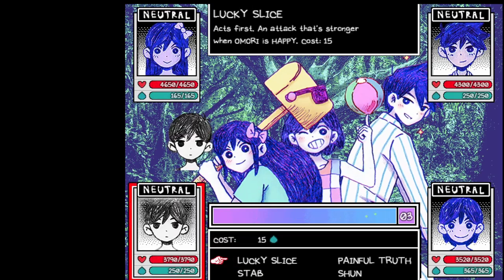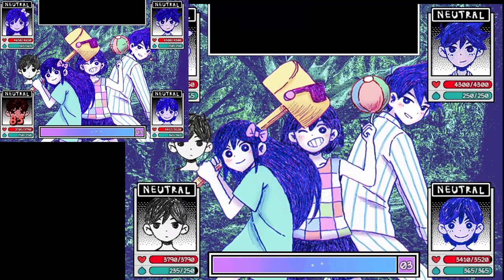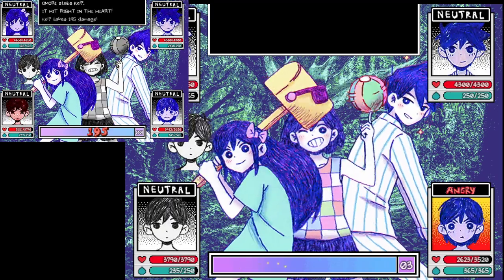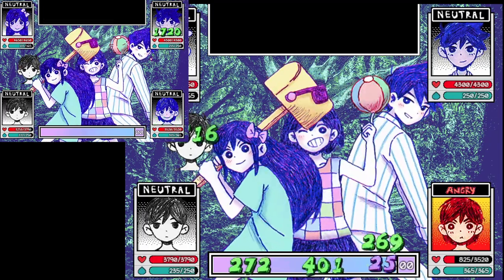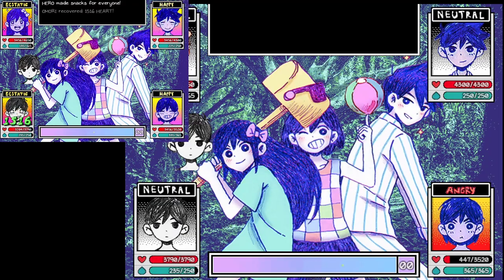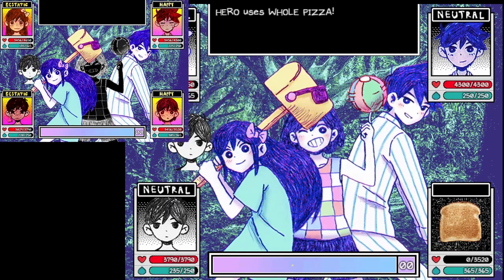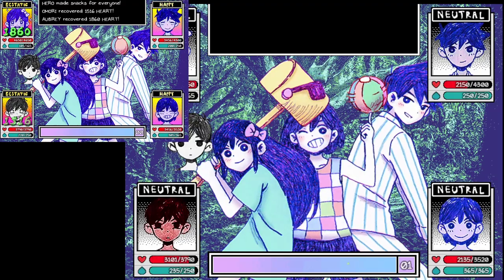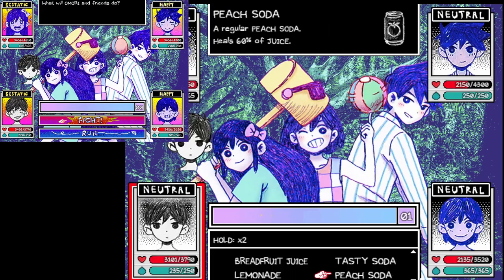I added Versus Multiplayer to OMORI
I made a playable proof of concept of multiplayer for Omori. Like, it works, you can play it and beat up your friends in it. It's a lot of work to set up, but it _is_ playable. And sure, it still has some big bugs, but personally I think this is great for just 4 days of work.

Thanks to @starsmiley for gifting me RPG Maker MV.

Some more details, you have to go into the mod files and change the ip of the host to whatever you want it to be. It's in Multiplayer Data. All stats, emotions, buffs/debuffs, etc. are shared, they're just not shown in game, it might be better to use the More Info mod with this

Do not use follow up attacks. They're bugged. If the game just doesn't continue at some point then that's also a bug, I have only experienced it after follow up attacks, but it's possible it can happen other ways too. If this happens then there's no way to fix it in the current version (you could technically send fake data to the server to force it to continue, but that's a bother).

I would recommend restarting the server software between each time you play, but going to [ip]:5000/reset should work too. Oh yeah, the server is a flask python server, good luck getting that to work, lol.